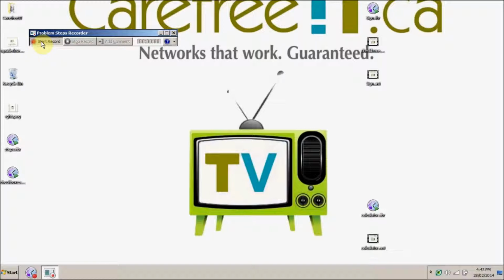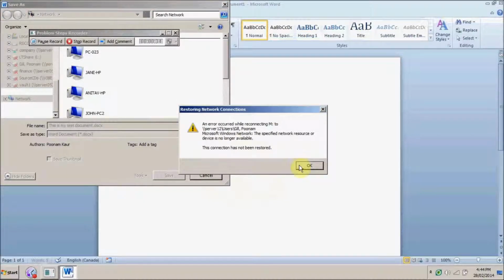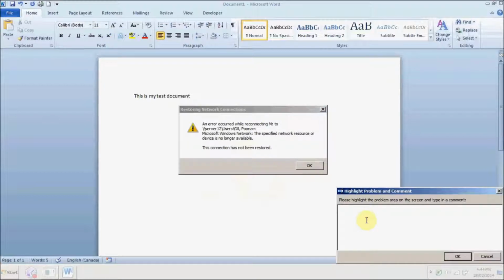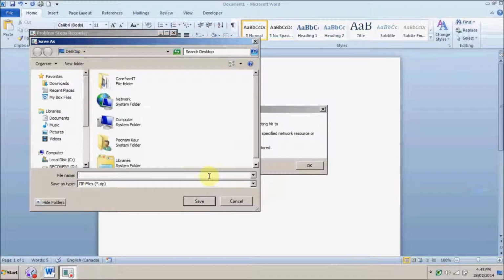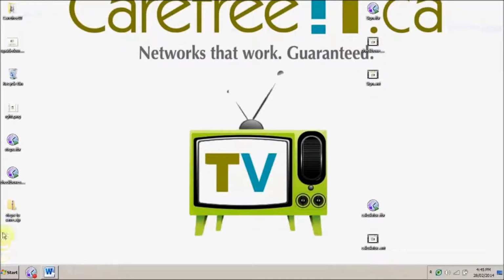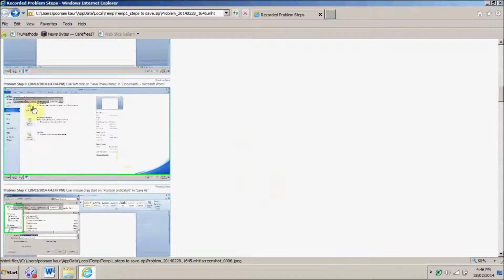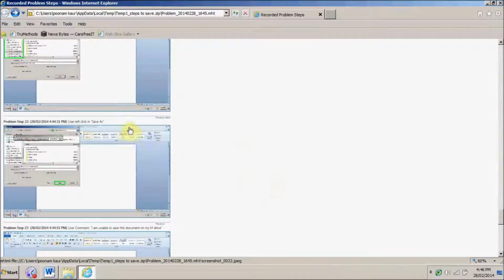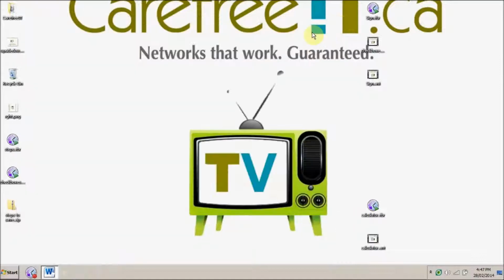How to use Problem Steps Recorder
Learn how to use Problem Steps Recorder (PSR) to document your actions on your computer. Steps Recorder automatically captures the actions that you take that lead up to a problem, which can help support professionals better understand the issue that you're experiencing.

Problem Steps Recorder is available in Windows 7 and Windows 8.

If your video quality appears poor, you can increase it by clicking on the gear icon in the bottom right corner of your video player, and selecting a higher quality.